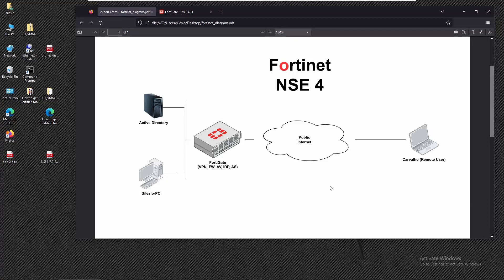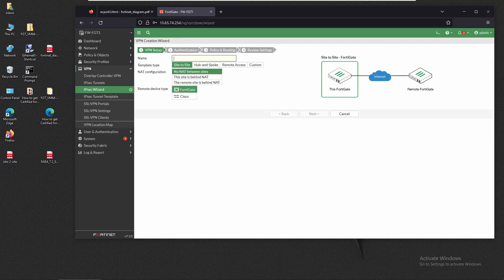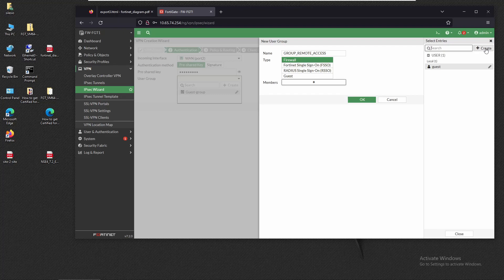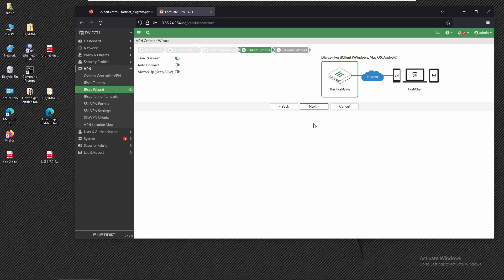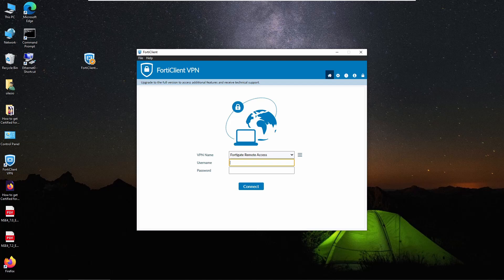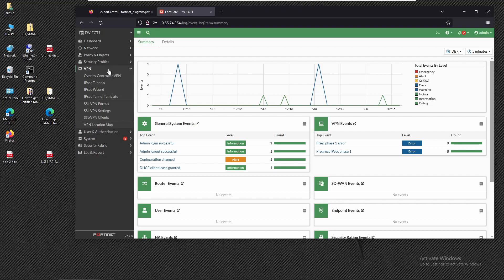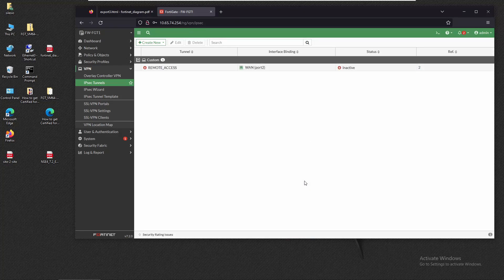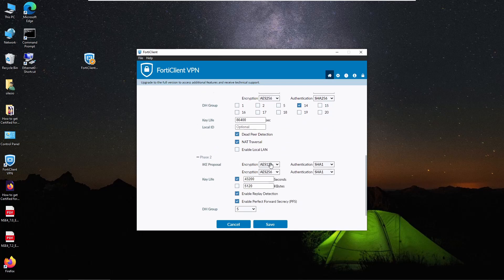6-How To's Implement IPSec Remote Access VPN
In this video we'll see how to deploy Remote IPSec VPN.